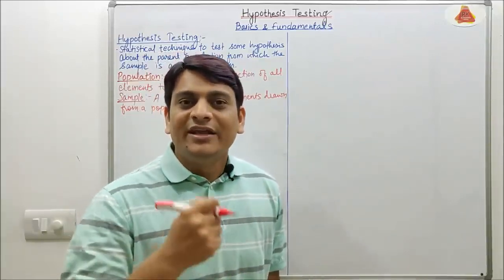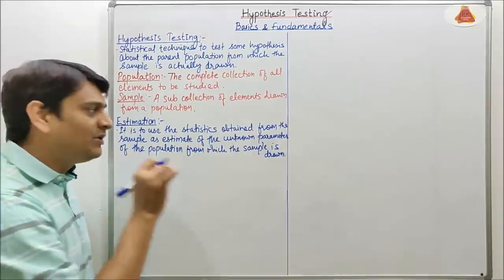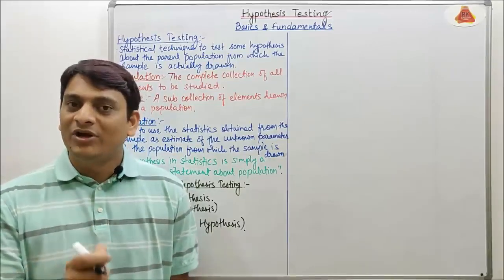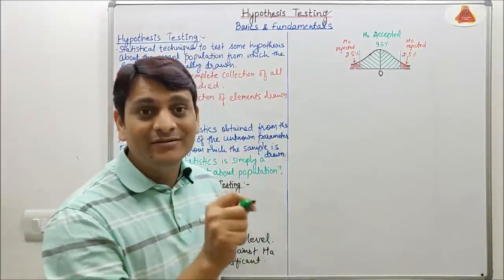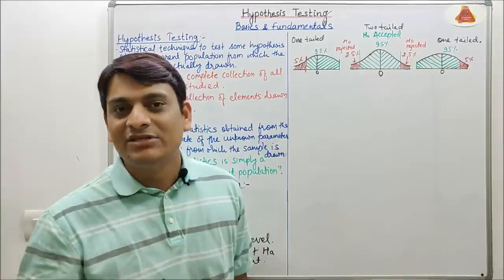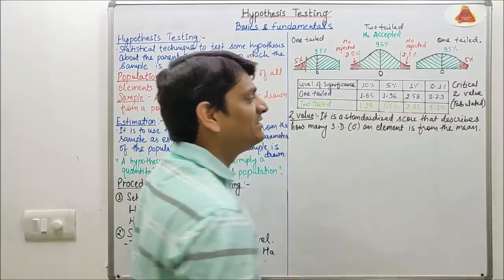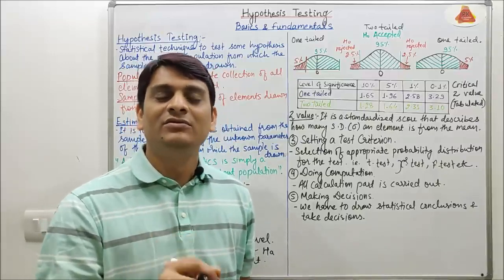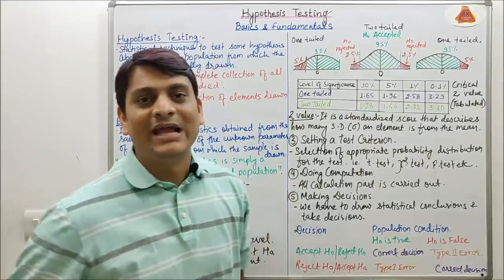Part 1- Hypothesis Testing - Basics - z Test - Null & Alternative Hypothesis